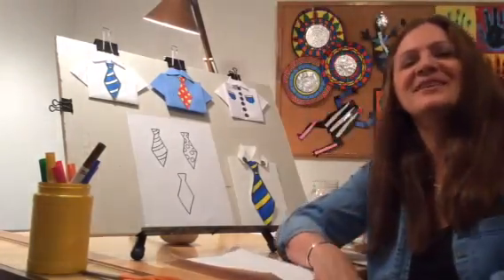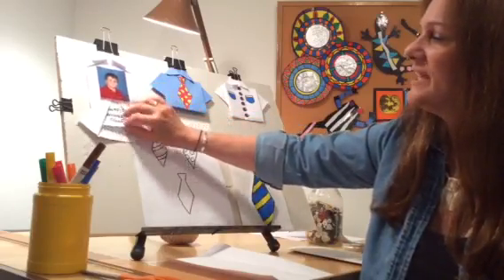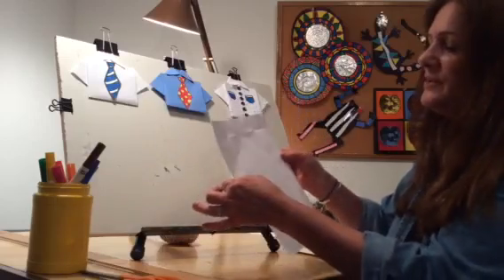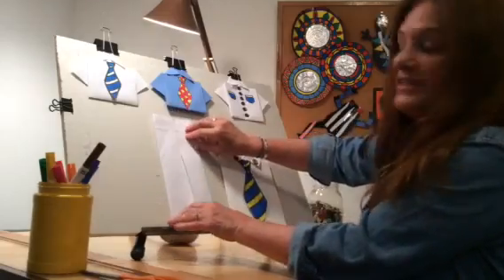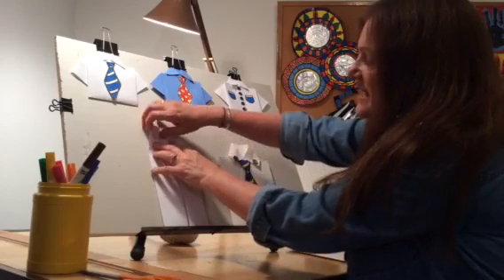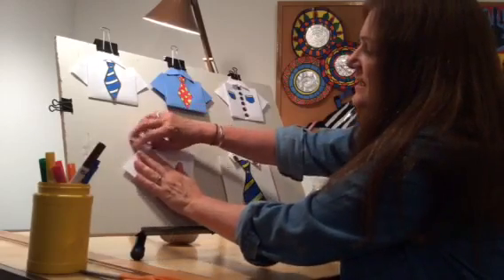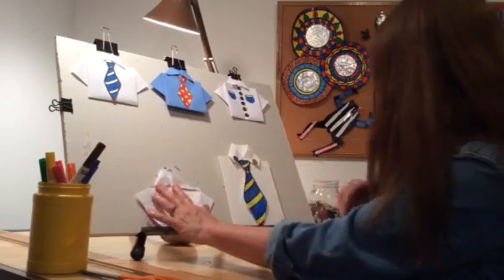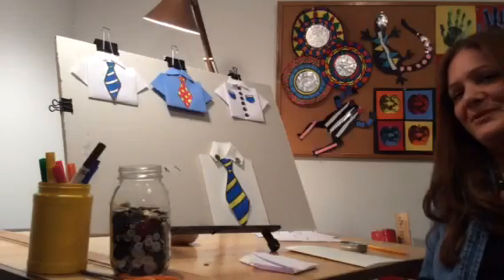Father's Day Card Activity #1